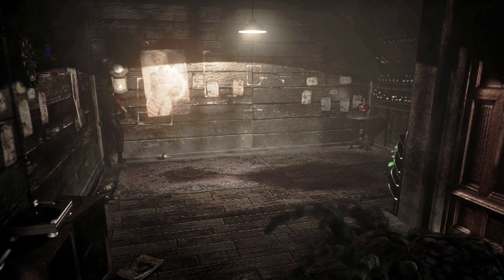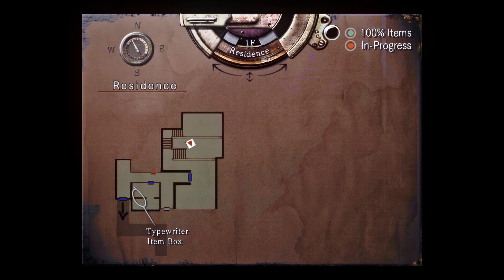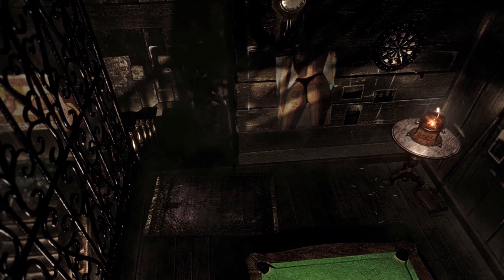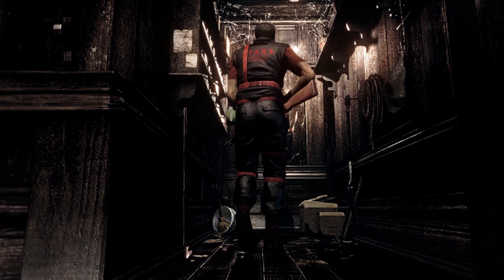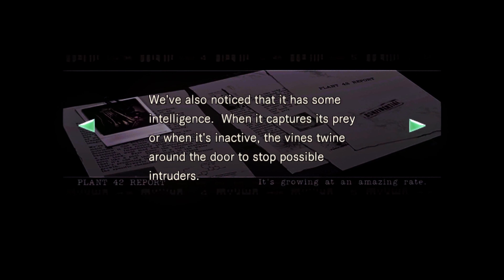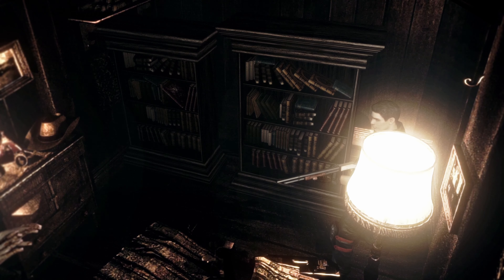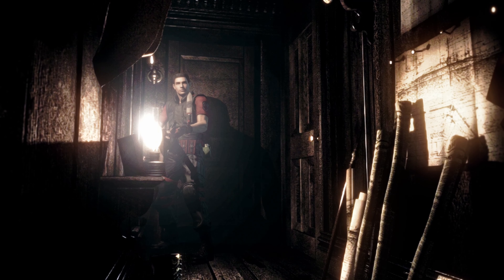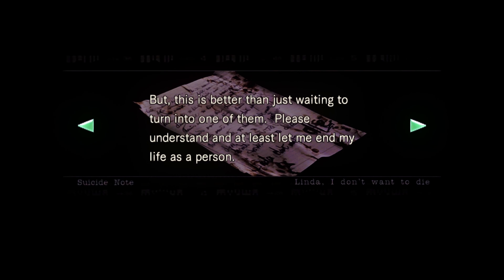Resident Evil HD Remaster | Neptune | #5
In this let's play episode of Resident Evil HD Remaster: Chris Redfield encounters arachnid guardians as he begins to explore the residence. A will left by a researcher reveals some clues about what was going on inside the compound. Chris explores the Aqua Ring and deals with the sharks inside. Without Rebecca's scientific expertise, Chris is unable to use the easy method to eliminate the monstrous Plant 42 growing in the residence.

This is a blind lets play of Resident Evil HD Remaster. Unlike a lot of my playthroughs this is not a blind run - I beat this game a couple years ago. Luckily, my memory is terrible, so I've likely forgotten where all the items and dangers are. This playthrough is with Chris on normal, and is a second half of my run through the game with both he and Jill. I will be trying to "100%" this in that I'm going to grab every item I can find and clear the maps entirely. It includes commentary and is in a laid back style with no rushing. It will eventually be a full playthrough of Resident Evil HD Remaster.

Title: Resident Evil HD Remaster
Developed & Published by: Capcom
Year: 2015
System used in playthrough: PC
Controls: Mouse & keyboard

I'm Liquid and I have a gigantic backlog of games that I should probably go through at some point so here I am. I'm very like whatever about things and usually do my recording at night when it's quiet and chill. Feel free to watch and relax or whatever. You can even sleep to them if you want, I'm not picky.